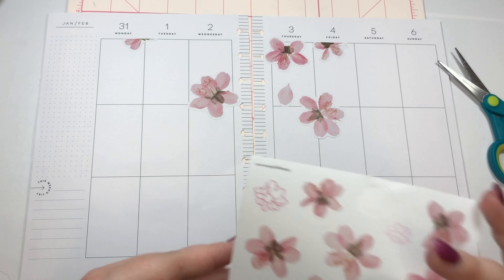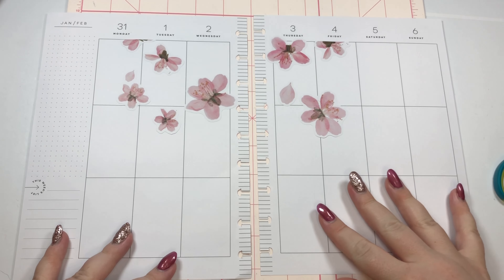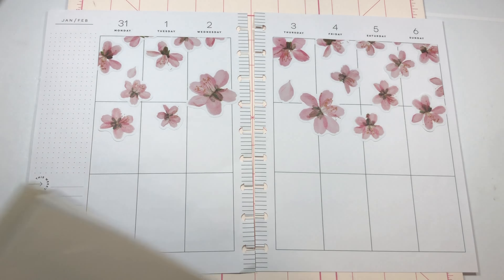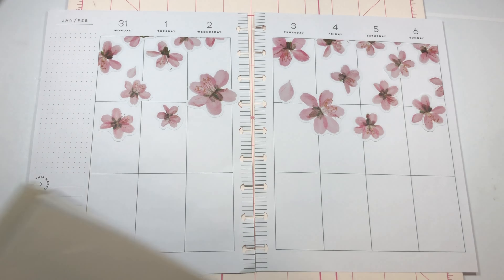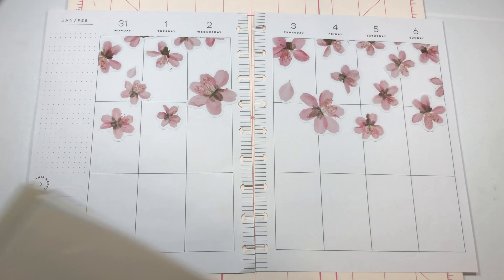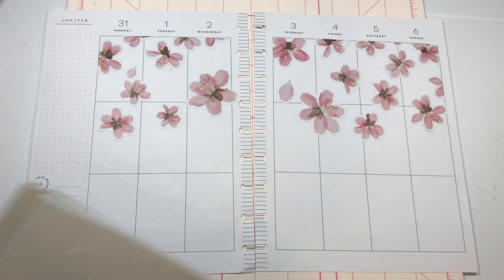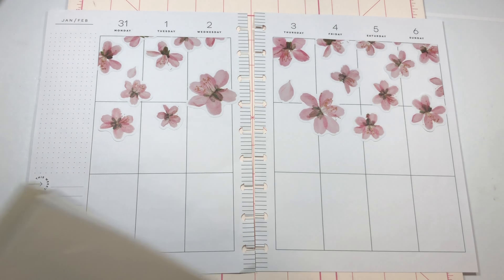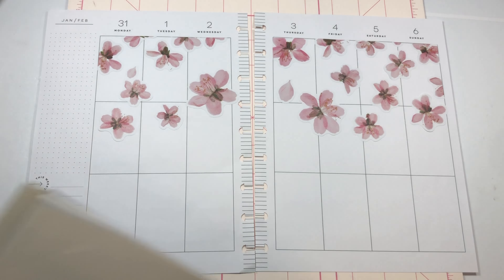Plan With Me / Classic Vertical Planner / Happy Planner / Jan 31 - Feb 2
Come plan with me in my classic sized vertical planner!

BOOKS USED: From The Happy Planner: Strong at Heart and Pressed Florals